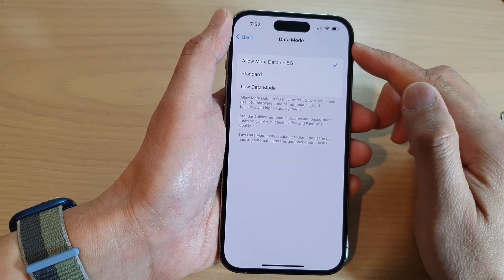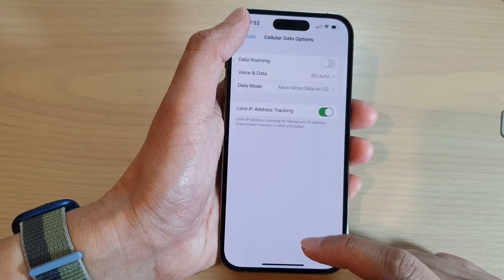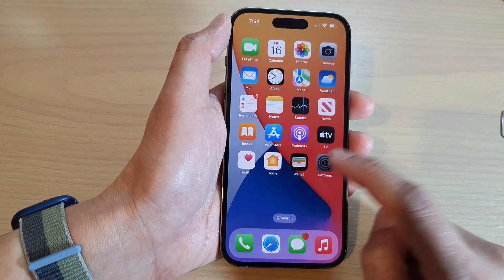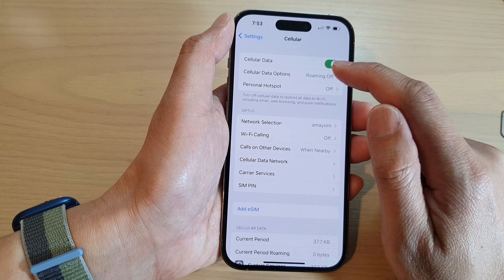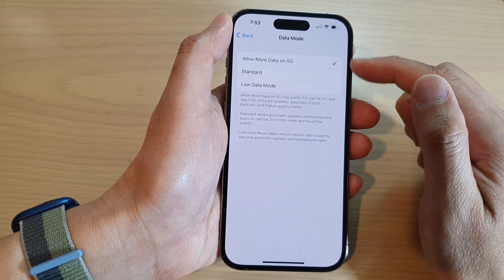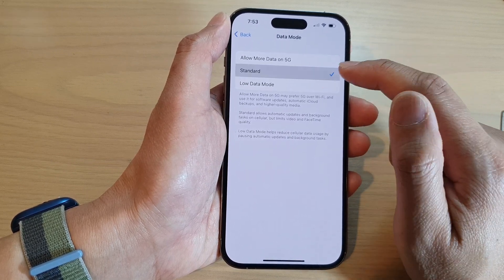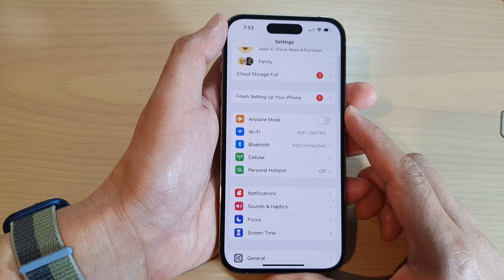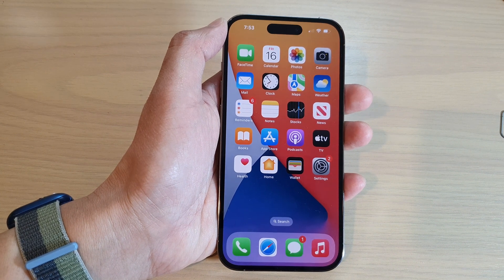iPhone 14's/14 Pro Max: How to Set Data Mode to Standard or Low Data Mode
Learn how you can set data mode to standard or low data mode on the iPhone 14/14 Pro/14 Pro Max/Plus.